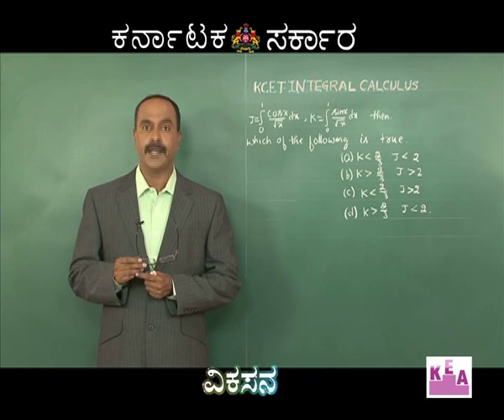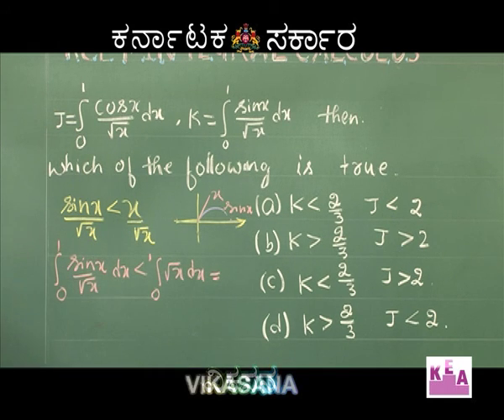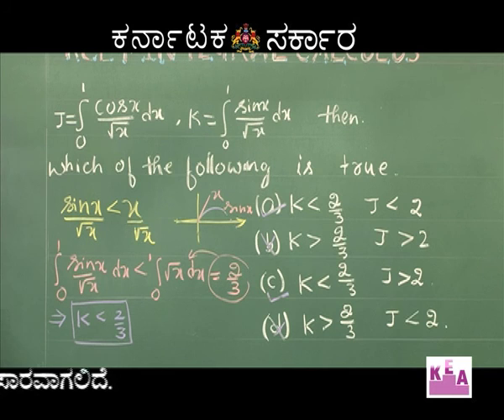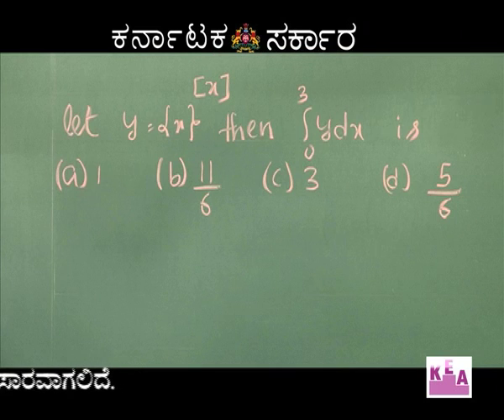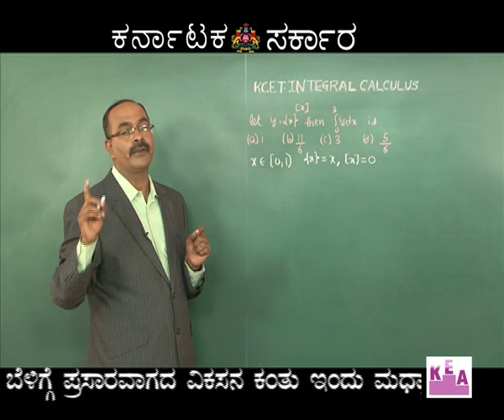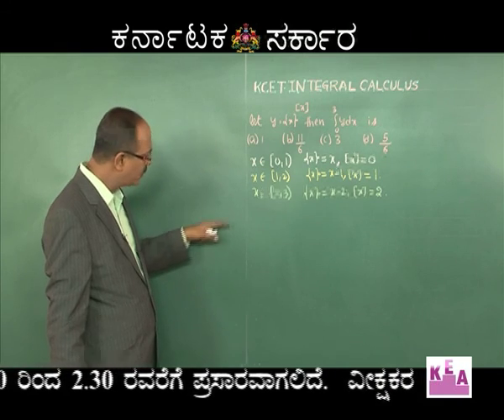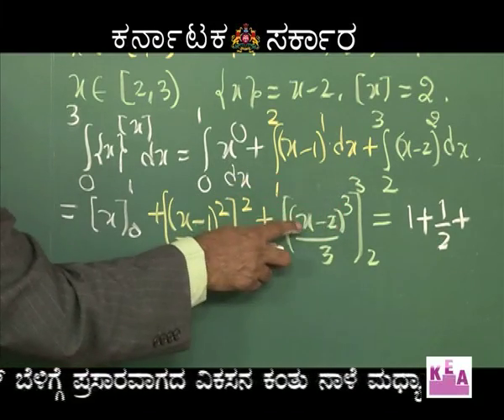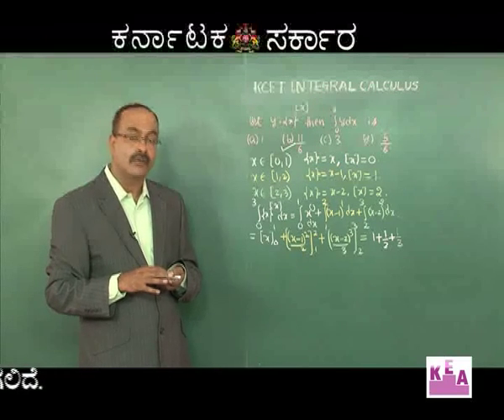vikasana 23/4/2016 episode 39 PART 3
INTEGRATION FULL